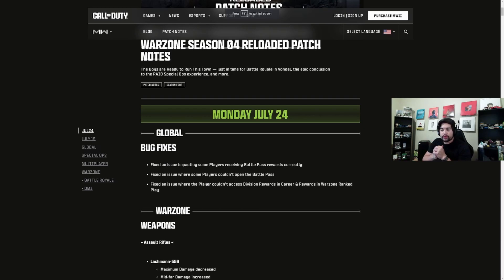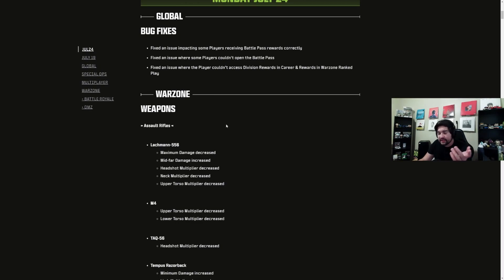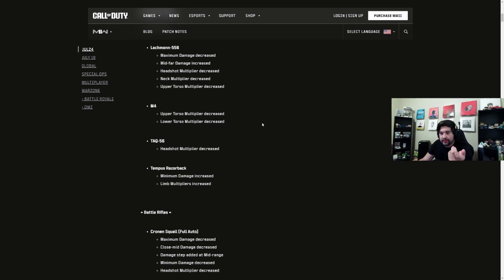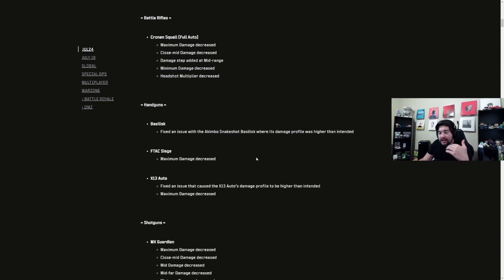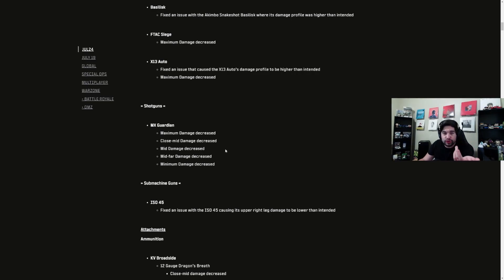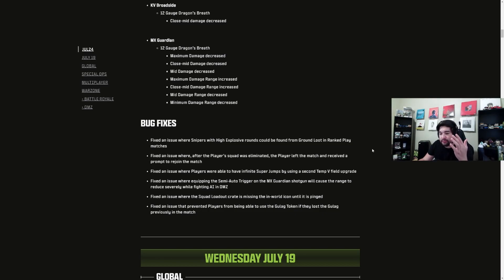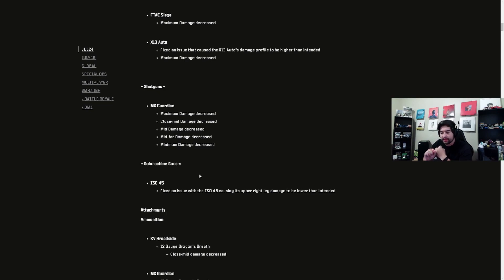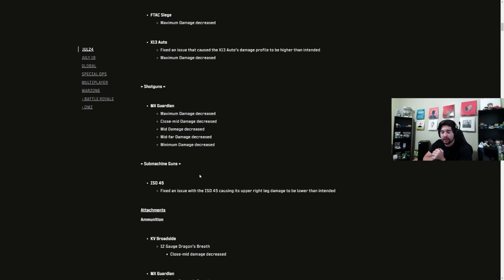New Warzone Update! BIG Meta Change! Meta Predictions! Cronen, Basilisk, X13 Nerfs!